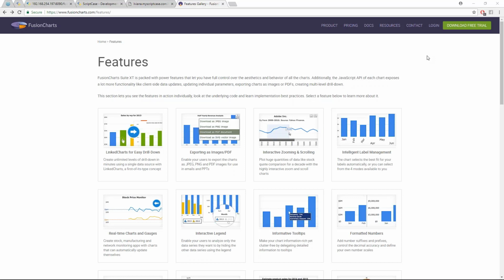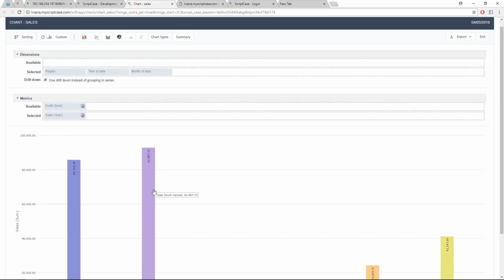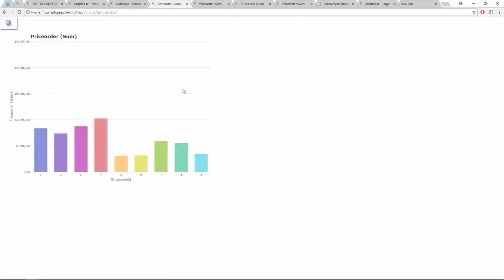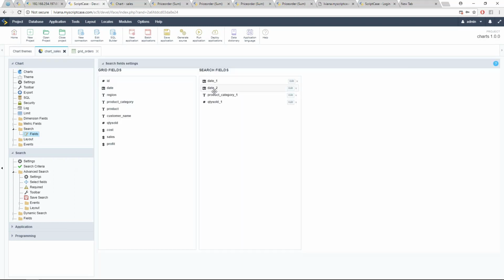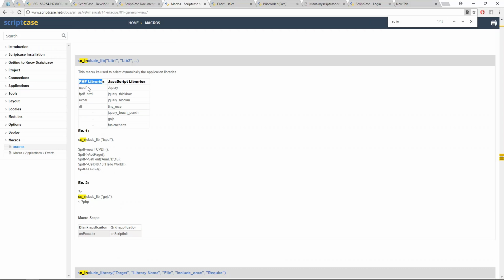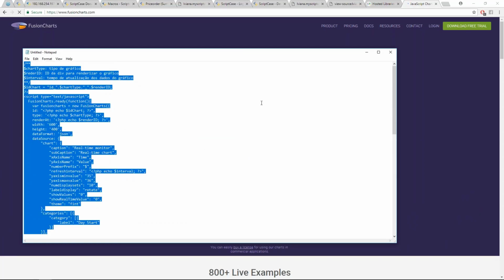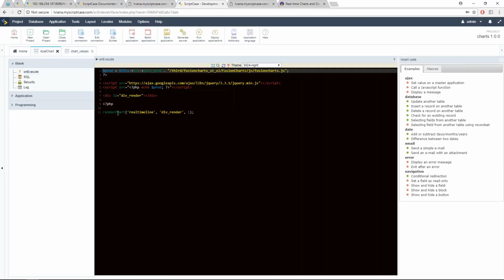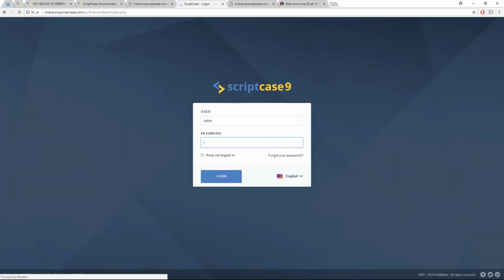Scriptcase - Real-time Charts with Fusion Charts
You know how create real-time charts on scriptcase with fusion charts? Click and learning in this webinar.

Simply powerful.
1. Painless installation, install Scriptcase and start creating projects in a jiffy
2. Wherever, whenever, develop and deploy in your localhost/cloud or vise-versa
3. Out the cage, Scriptcase and its projects are compatible with the main databases, operative systems, browsers and hosting providers
4. Easy as ABC, Scriptcase is a low code platform and turn web development uncomplicated and intuitive than ever.
5. Always Fresh, frequently upgrades are released including stunning features and components, so get ready take your projects to the next level
6. A Universe of possibilities, use the most impressive APIs and boost your system in a few steps you will be able to integrate Whatsapp, Mailing, SMS, Social Network authentication, recaptcha and more
7.Feel it, explore some SAMPLES and discover the main FEATURES
8. More than complete, an agile fast workspace is waiting for you or your team including a DBA with diagrams, DB converter from spreadsheets, great code editor, system templates, and more.
9. Fast growing community from all over the world including large companies.